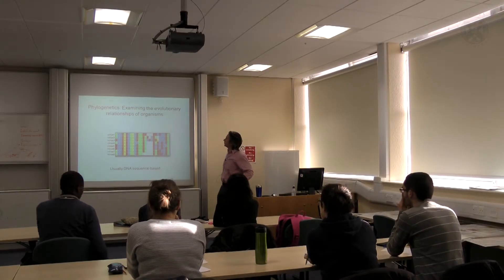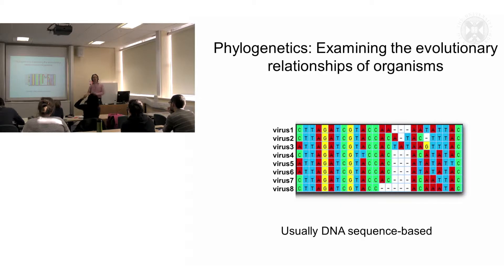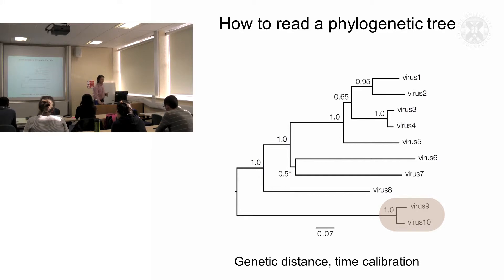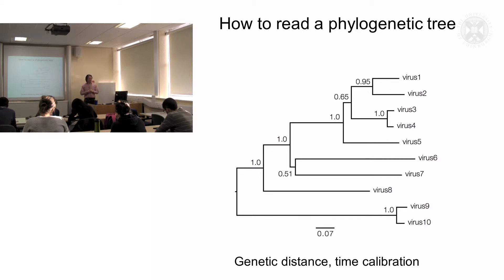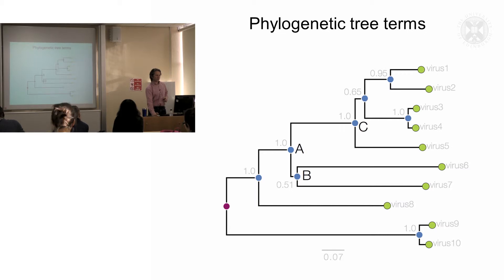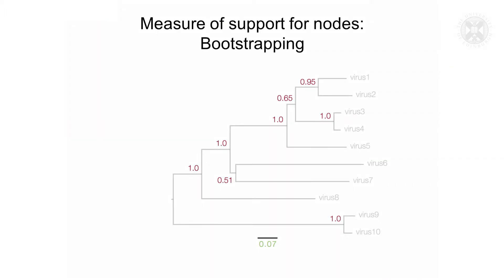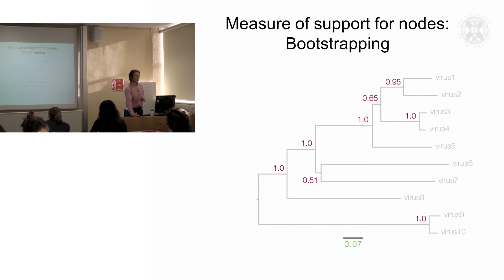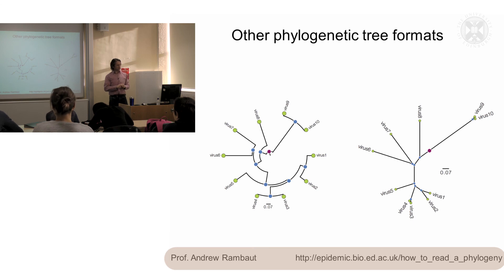1. Phylogenetic analysis of pathogens(lecture - part1)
Lecture by professor Ross Fitzgerald, filmed at The Roslin Institute, March 2015.
Content:
a. Phylogenetics: Examining the evolutionary relationships of organisms
b. How to read a phylogenetic tree
c. Phylogenetic tree terms
d. Measure of support for nodes:Bootstrapping